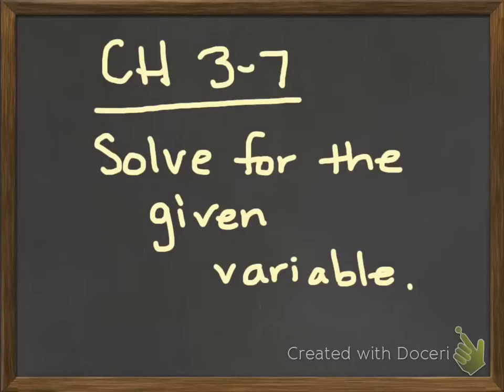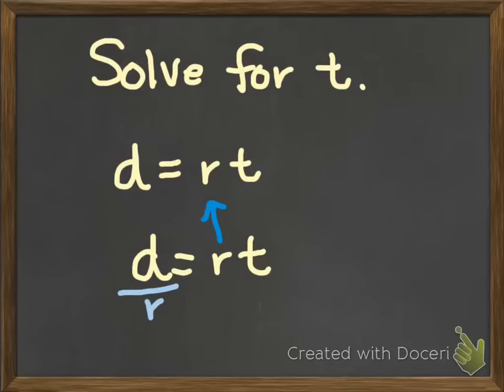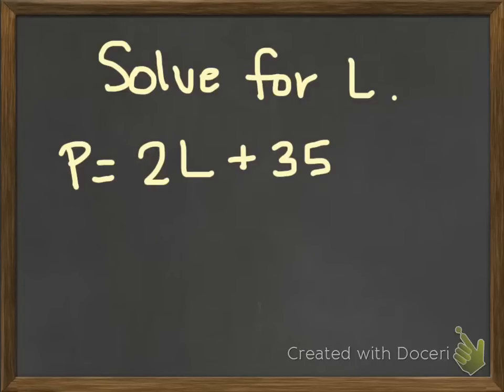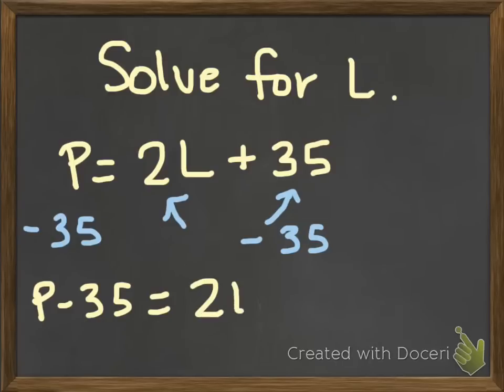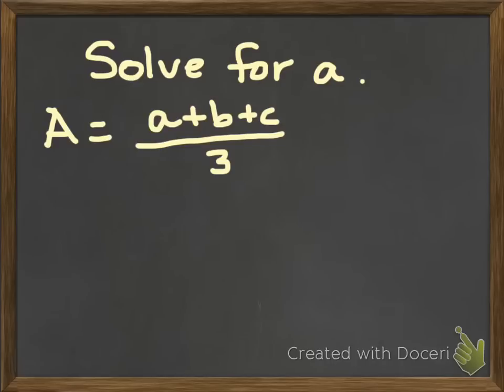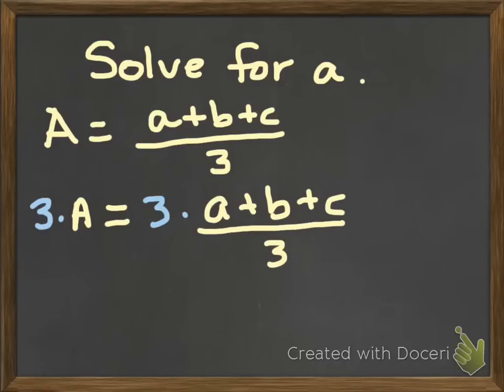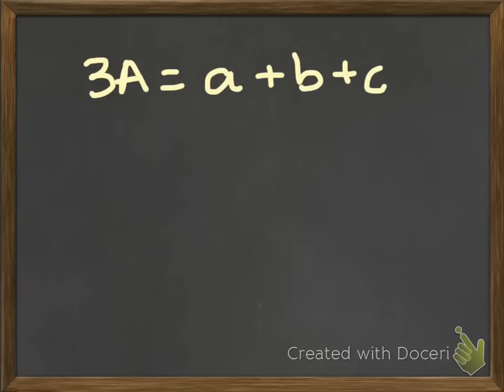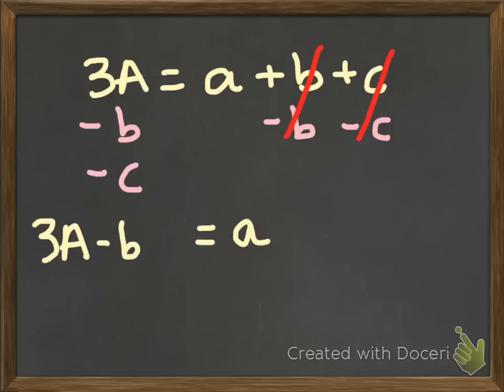solve for the given variable